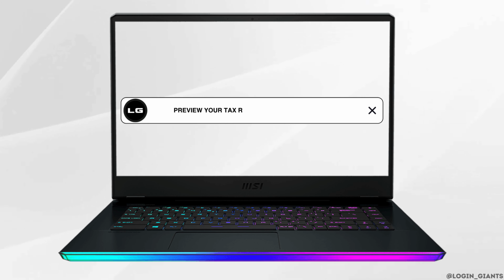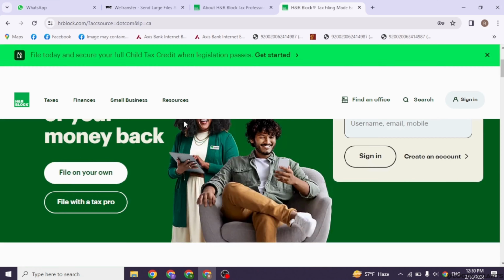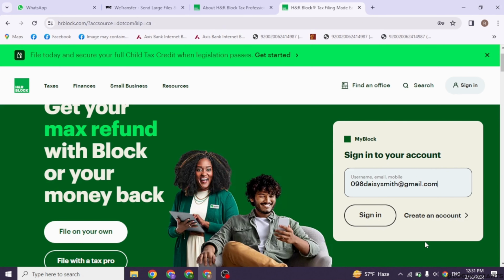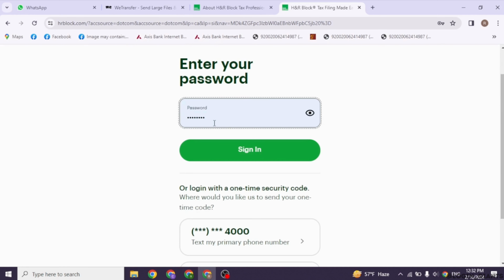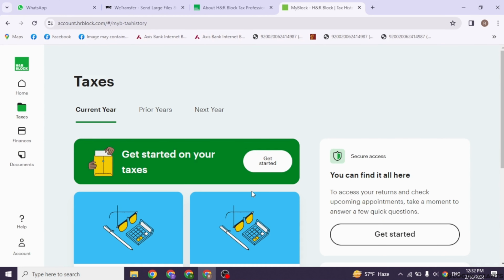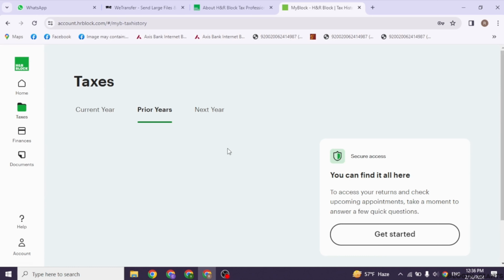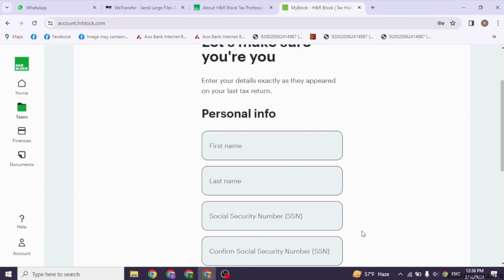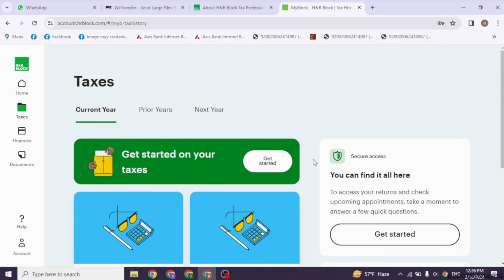How to Preview Your Tax Return Online on H&R Block? (2024)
Looking to preview your tax return online using H&R Block in 2024? This guide provides step-by-step instructions on how to do so, ensuring accuracy and completeness in your tax filings.

In this tutorial:
0:00 - Introduction
0:05 - How to Preview Your Tax Return Online on H&R Block? (2024)

This tutorial offers detailed steps for previewing your tax return online with H&R Block. Learn how to log in to your H&R Block account, access your tax return, review the information entered, and make any necessary adjustments before finalizing and filing your taxes.

Ensure accuracy and completeness in your tax filings by previewing your tax return online using H&R Block!